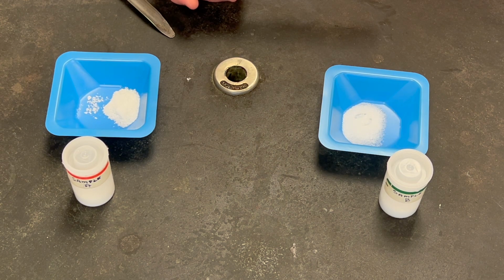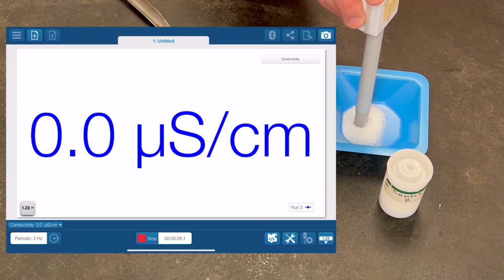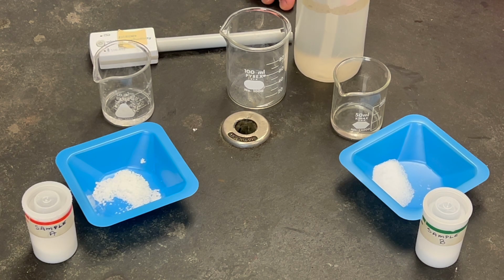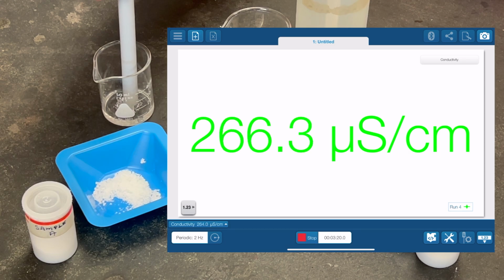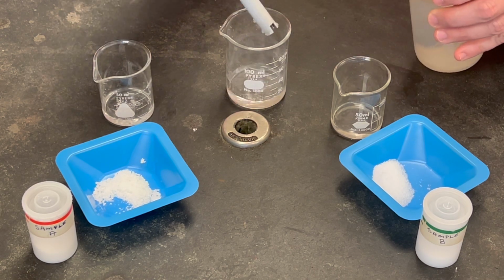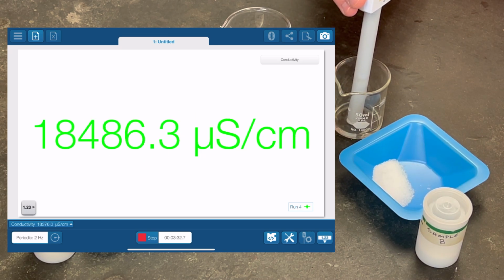Bond Types Lab